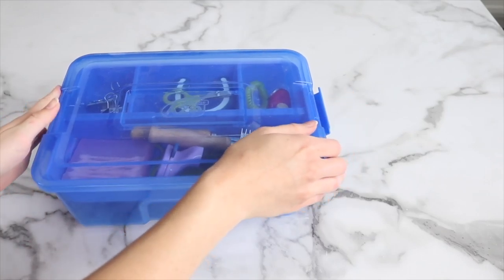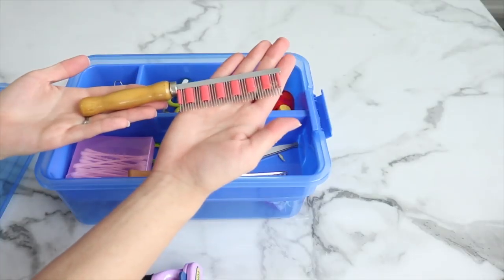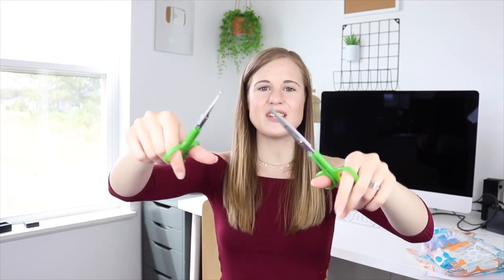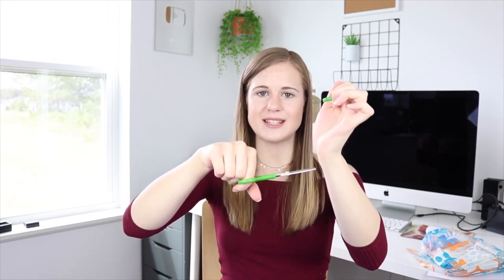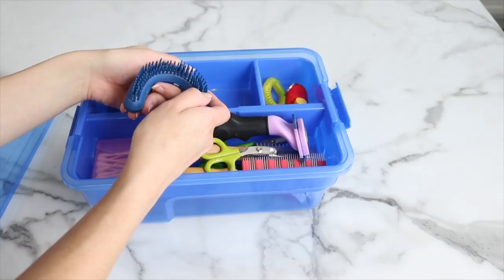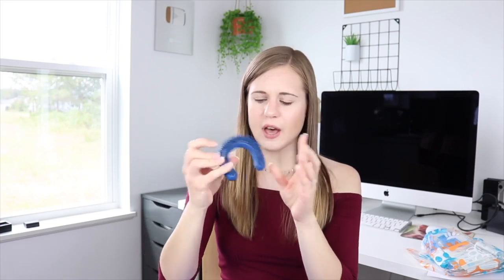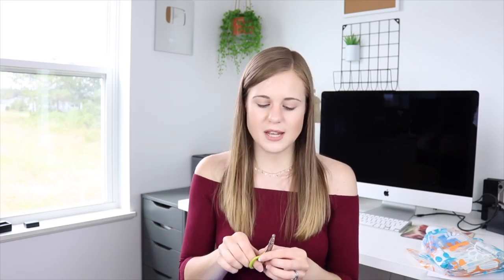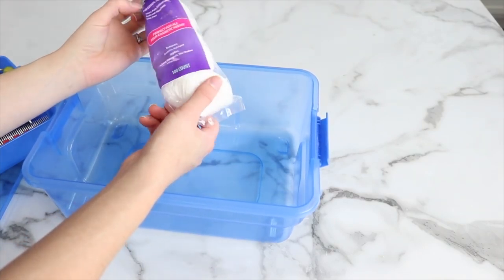THE BEST RABBIT GROOMING SUPPLIES!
Today I show you all my favorite grooming supplies I use for my bunnies! Check out the links below to purchase:

Hair Buster
Grooming Scissors
Nail Clippers